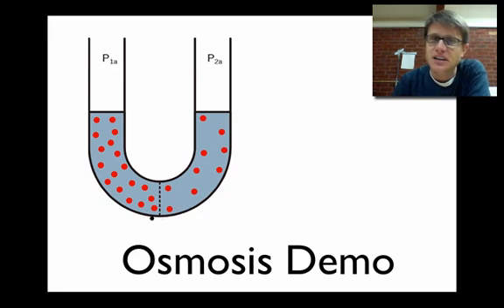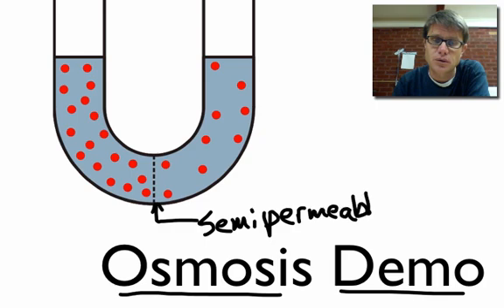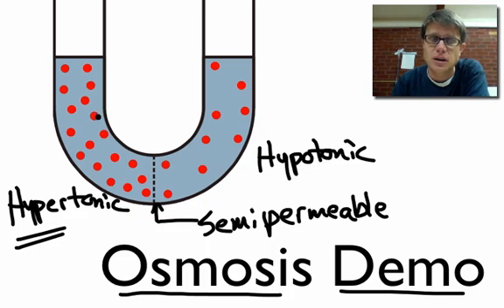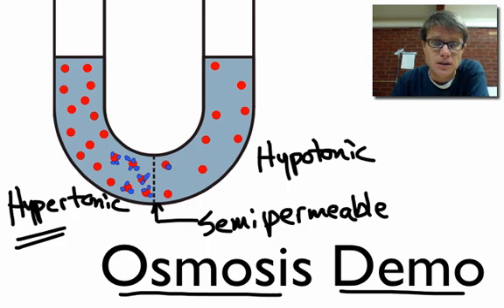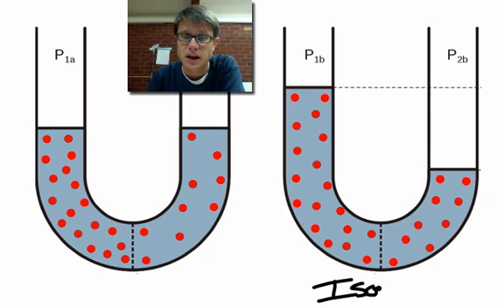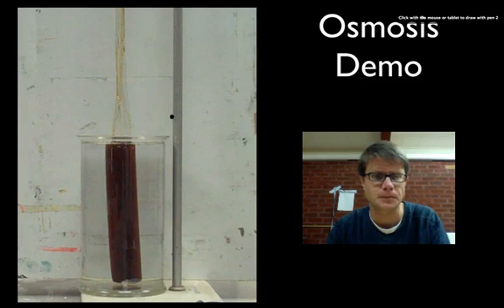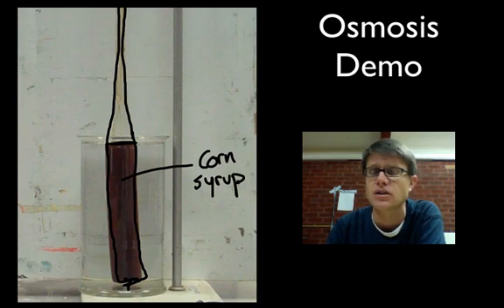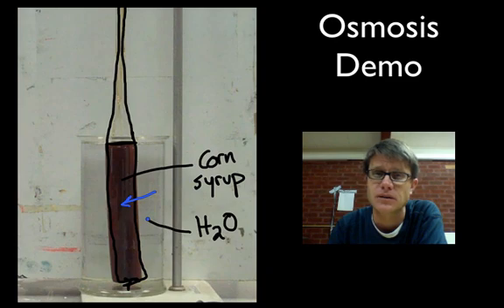Osmosis Demo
Mr. Andersen gives a brief description of osmosis.  He explains how water moves from a hypotonic to a hypertonic solution across a semipermeable membrane.  The video ends with a time-lapse demon in class.

Title: I4dsong_loop_main.wav
Artist: CosmicD